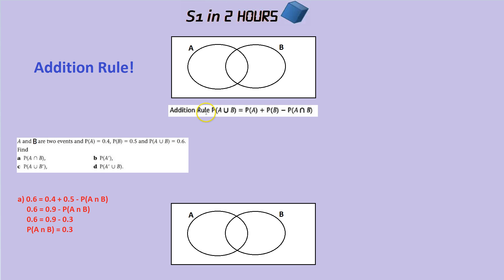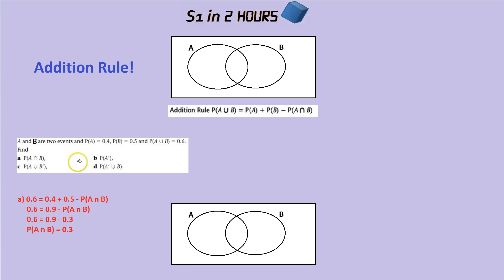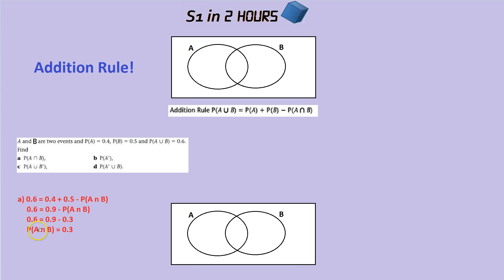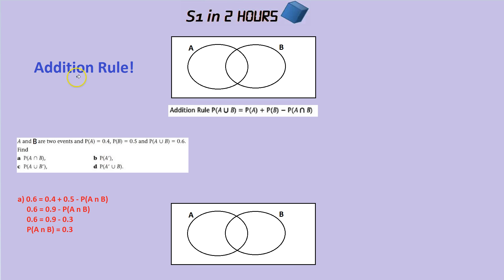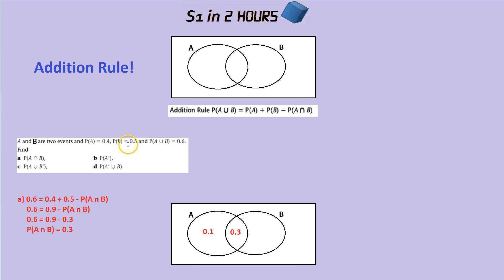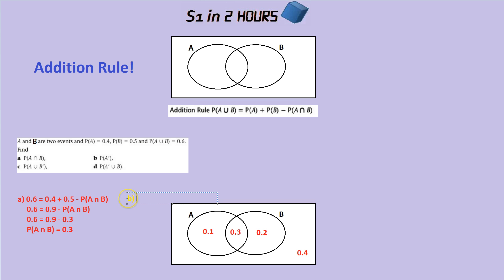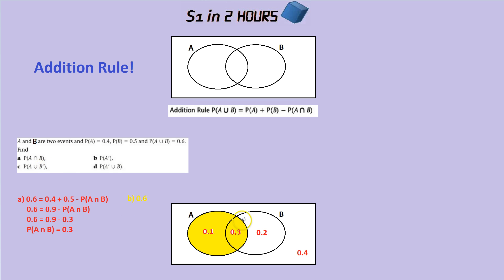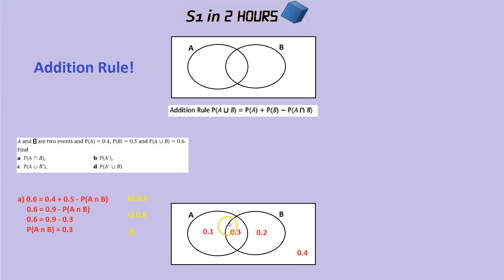S1 in 2 Hours: Addition Rule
Practising venn diagrams and using the addition rule to help us out. Tricks using probabilities. S1.